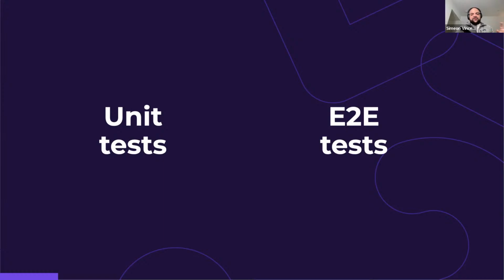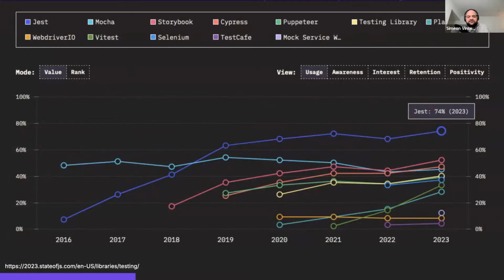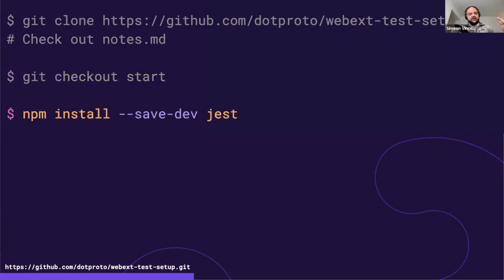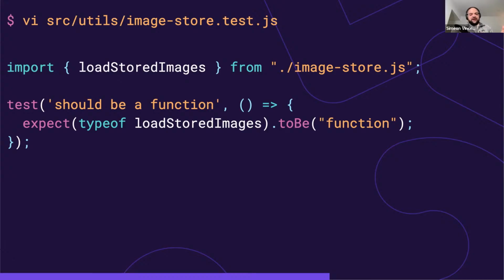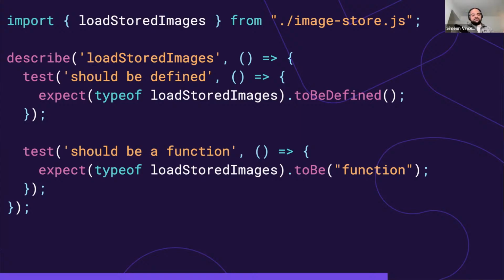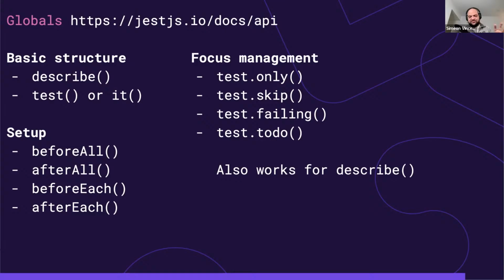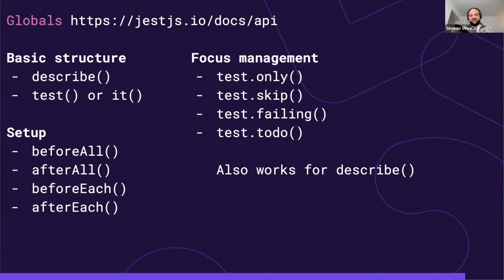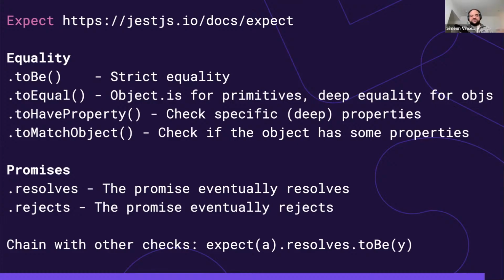Automated Web Extensions Testing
In an increasingly digital world, delivering a seamless user experience across various web browsers is critical. Join Simeon Vincent, Mozilla Senior DevRel Engineer, as he explores the importance of comprehensive WebExtension testing as a fundamental practice in the extension development process.

Learn about the challenges posed by the diversity of browsers and devices, including differences in rendering, performance, and functionality. Attendees will gain insights into effective testing strategies, including automated and manual testing methodologies, as well as the use of tools like Selenium and BrowserStack. Additionally, Simeon will impart some tips and tricks to help developers workaround the limitations of WebDriver.

By the end of the session, participants will understand the importance of incorporating testing into their development process and how to implement effective WebExtensions testing processes.

Join us for our live stream on Wednesday, November 20 at noon EDT